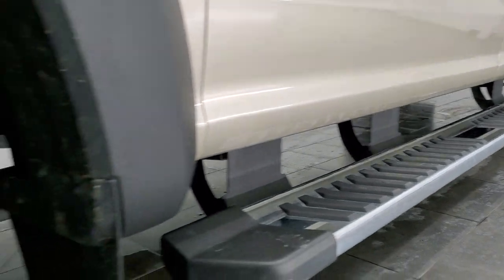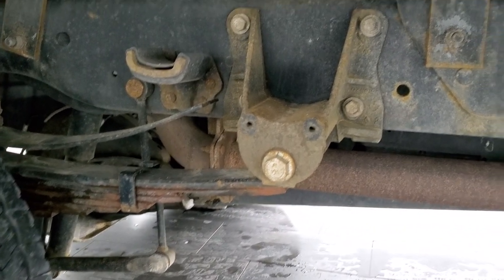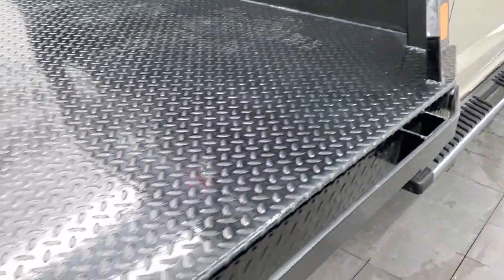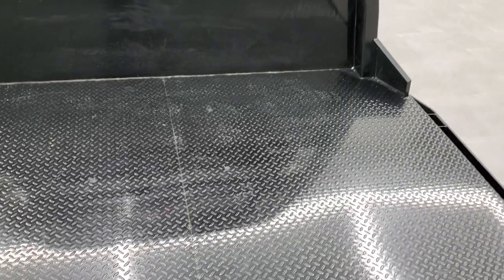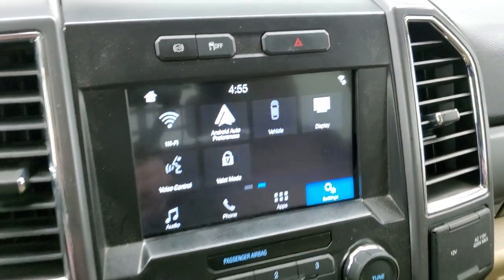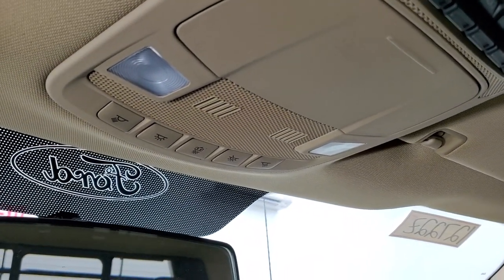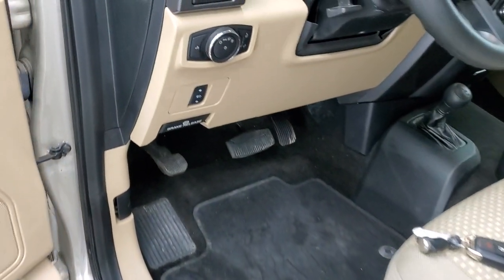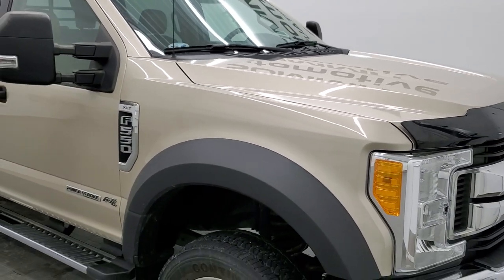2017 FORD F550 CREW FLATBED 7'9" X 11' 4'' POWERSTROKE WALKAROUND OVERVIEW REVIEW 12722Z SOLD!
This 2017 FORD F550 CREW XLT POWERSTROKE DIESEL FLATBED IN WHITE GOLD METALLIC FOR SALE IN FOND DU LAC OSHKOSH WISCONSIN 54935 is the vehicle we did walk around review of today.

Thank you for checking out this video of this 2017 FORD F550 CREW XLT POWERSTROKE DIESEL FLATBED IN WHITE GOLD METALLIC FOR SALE IN FOND DU LAC OSHKOSH WISCONSIN 54935

STOCK: 12722Z
PRICE: $61,999
MILES: 37,708
MAKE: FORD
MODEL: F550
VIN: 1FD0W5HT7HEB12217
LOCATION: FOND DU LAC OSHKOSH WISCONSIN, 54937 TRUCKS ON 41

CLEAN TITLE HISTORY! 6.7 Liter V8 Powerstroke 2nd Generation Turbo Diesel Engine, 440 Horsepower, Full Four Door Crew Cab, 7'9" X 11'4" Flatbed, Dual Rear Wheel Dually DRW, XLT Package, 6 Speed Automatic Transmission with Optional Manual Tap Shift, 4x4 Floor Shifter Four Wheel Drive 4WD, Power Driver's Seat, Non Smoker, Tan Cloth Seats, 40/20/40 Split Front Bench Seating with Center Seat Hidden Storage Compartment, Full Towing Package with Receiver Trailer Hitch, Wiring and Transmission Cooler Tow Package, Camper Package with Anti-Sway Bars, Gooseneck Hitch Gooseneck, 6 Upfitter Switches, Factory Brake Controller, Factory Exhaust Brake, Powerscope Tow Power Mirrors that Power Telescope and Power Fold in with Built-in Directional Signals, 4.10 Gear Ratio, Advancetrac with Roll Stability Control Traction Control, Continental HSR 225/70 R19.5 Tires, Polished Aluminum Rims Premium Wheels, Four Wheel Disc Brakes, Factory Chromed Stepbars, Bug Shield, Clearance Lights, Fender Flares, AM / FM Radio Tuner, Sirius/XM Satellite Radio Capabilities Sirius / XM, Sync 8" Touchcreen Radio, CD Player, Microsoft SYNC System with Bluetooth, Hands-Free Audio System Blue Tooth, Android Auto Compatible, Apple Car Play Compatible, USB Jack Portable Audio Connection, Keyless Entry System, Power Sliding Rear Window Rear Window Defroster, Adjustable Height Seatbelts, Driver and Passenger Front Air Bags, L.A.T.C.H. Child Safety System, Side Curtain Air Bags SRS Safety Restraint System, Multi-Function Steering Wheel Controls, Compass, Outside Temperature Display and Mileage Display, Power Adjustable Pedals, Factory Floormats, Air Conditioning AC, Cruise Control, Power Locks, Power Windows, Automatic Headlights Autolamp, Tilt/Telescope Steering Wheel, 110V / 400W Auxiliary Power Outlet, White Gold Metallic, CLEAN AUTOCHECK! Very very clean inside and out! This is one of the sharpest 2017 Ford F550 crewcab flatbed trucks we have ever had on our lot! Make your move before this super clean 4wd is gone!

STOCK: 12722Z
PRICE: $61,999
MILES: 37,708
MAKE: FORD
MODEL: F550
VIN: 1FD0W5HT7HEB12217